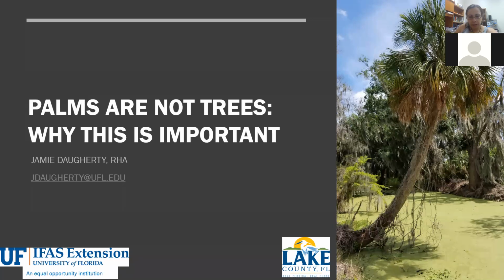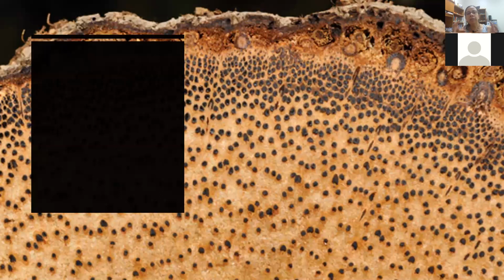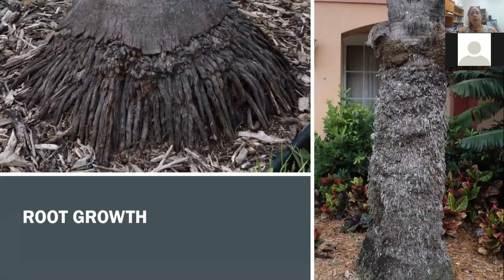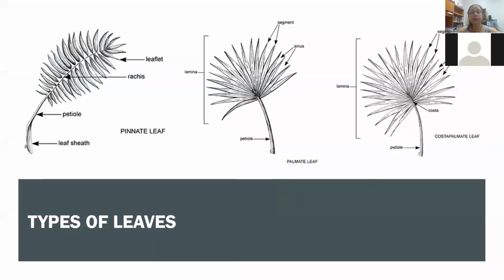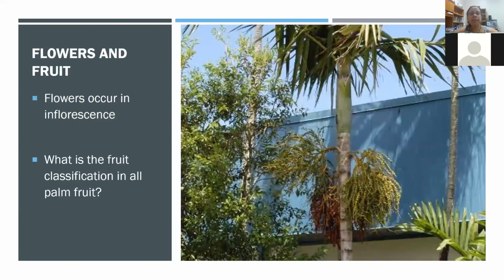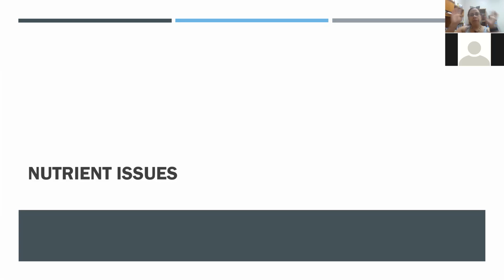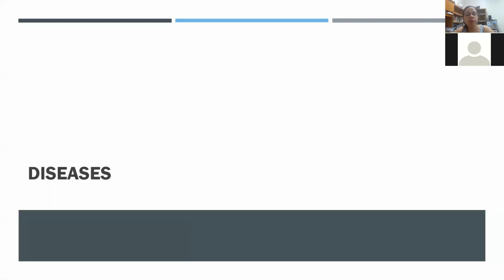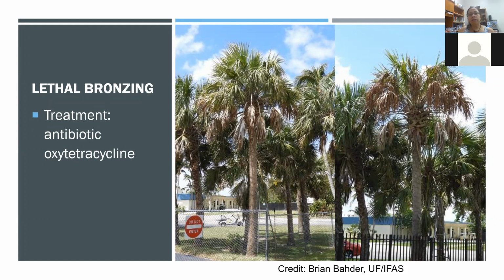Growing Together From a Distance: A Palm is Not a Tree. Why That is Important.